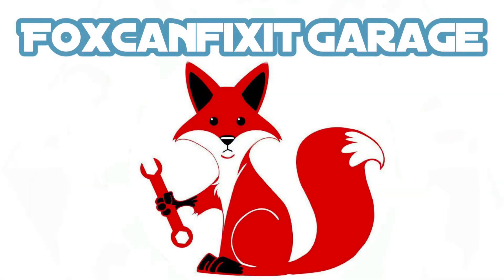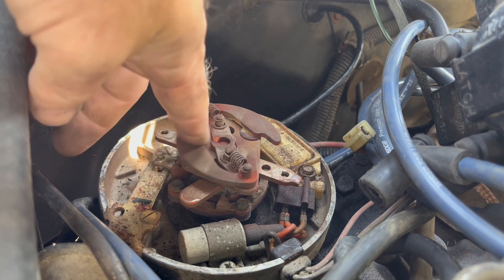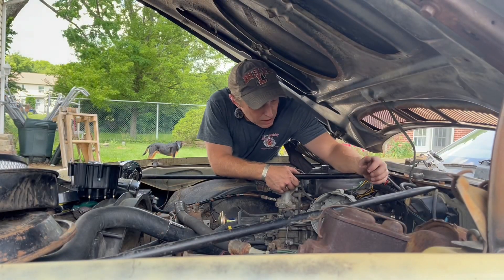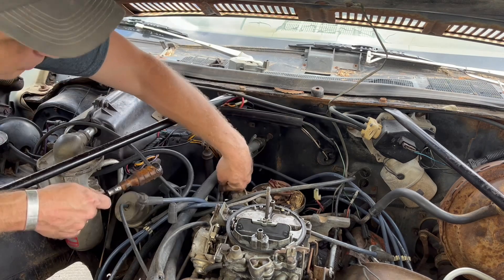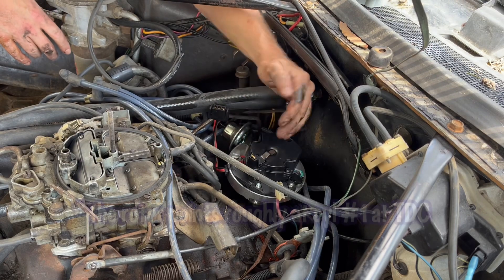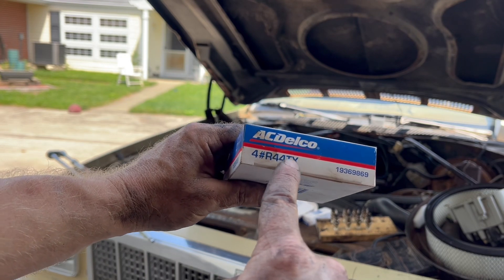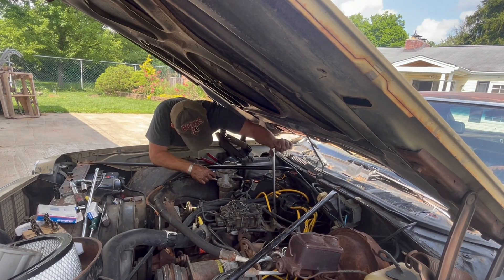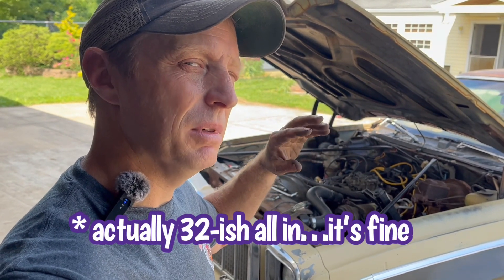Fixing my El Camino’s ignition timing problems?…maybe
My 1975 Chevy El Camino has been giving me some ignition timing issues so today I’ll dig into the old HEI distributor and see if I can figure out what is going on.